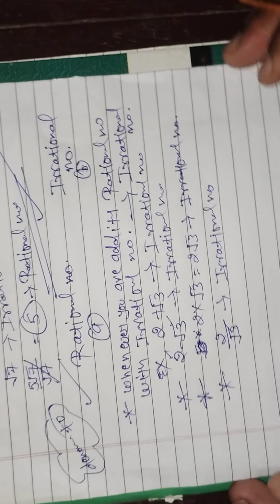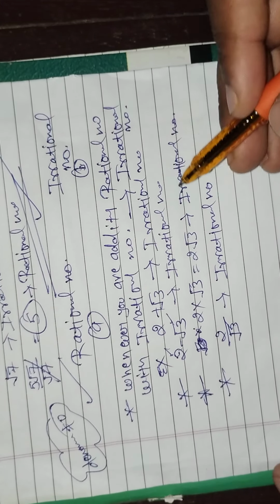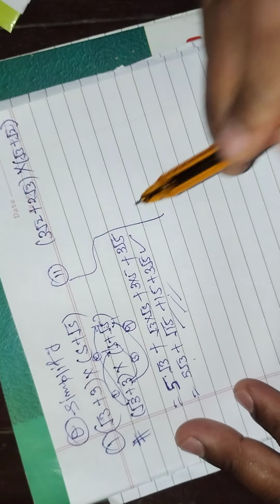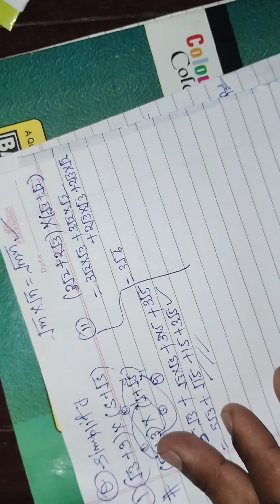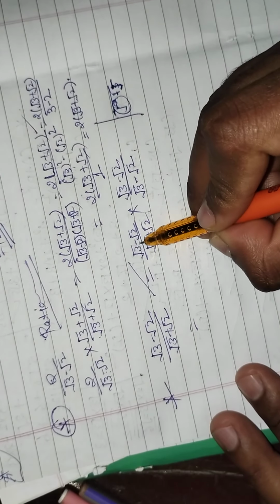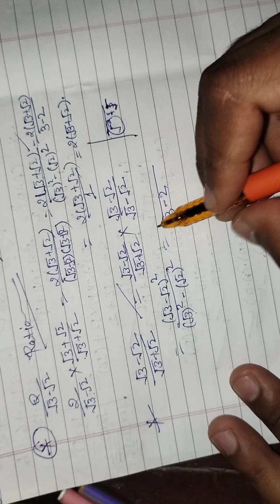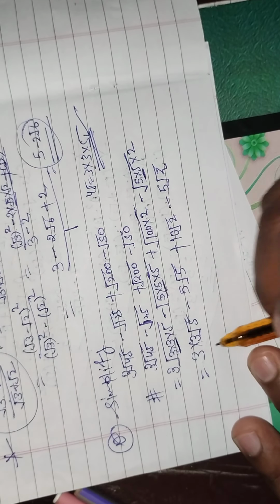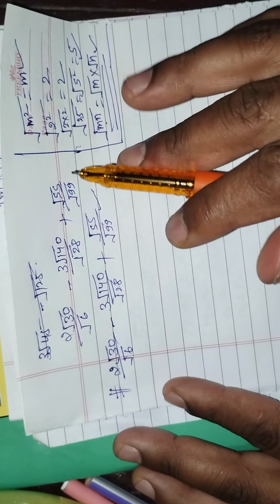Irrational number and their properties